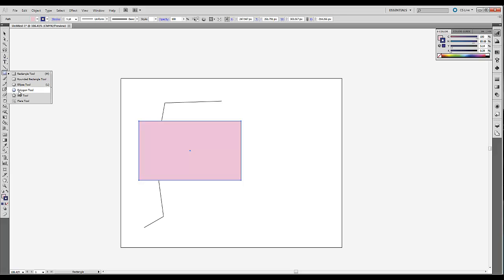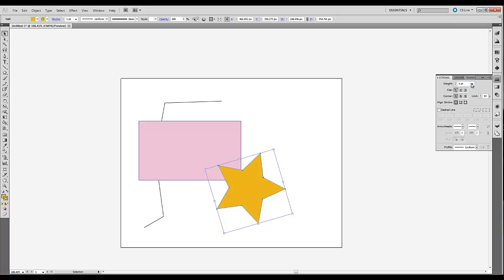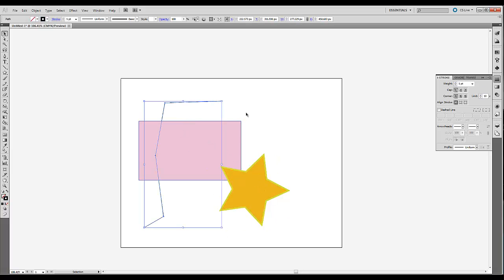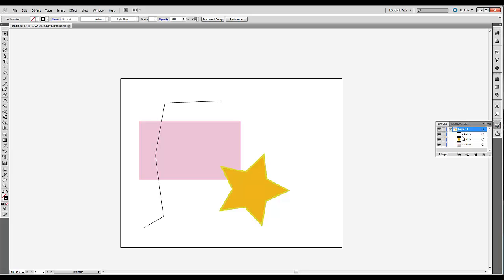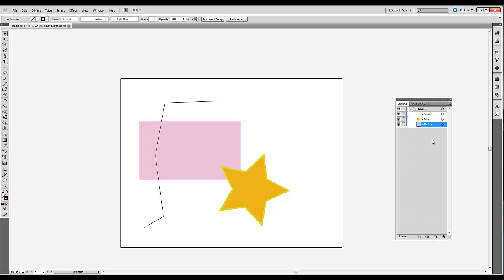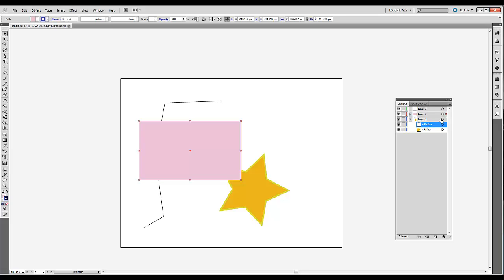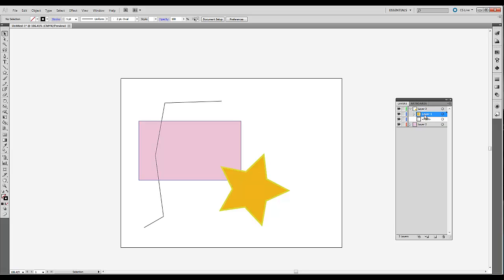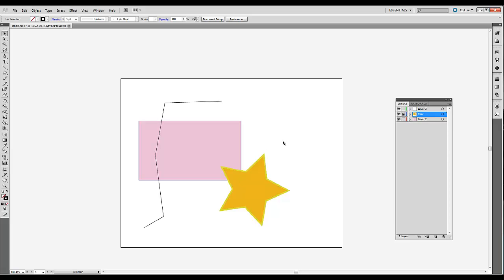Illustrator Layers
In this tutorial, we cover layers in Adobe Illustrator.